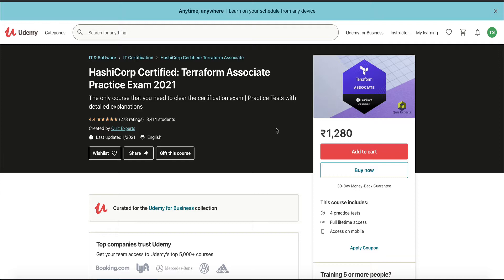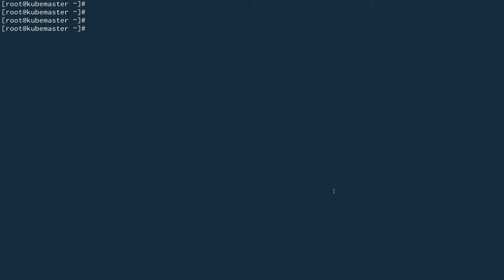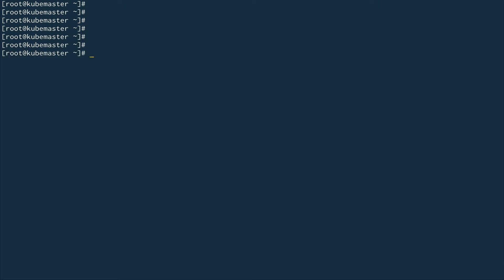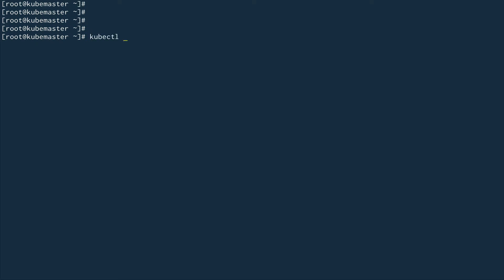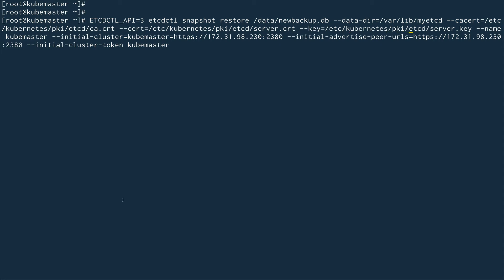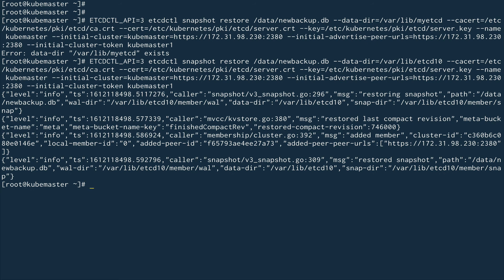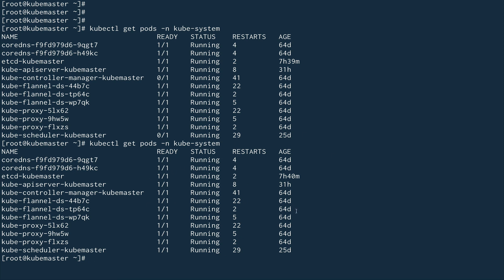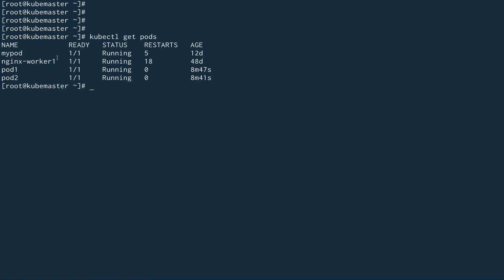ETCD Database Restore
In this video we are going to see how we can perform etcd cluster restore from a backup

UDEMY TERRAFORM ASSOCIATE PRACTICE TESTS
1) AWS_HANDS_ON: First 10 users get this for free, valid for 31 days